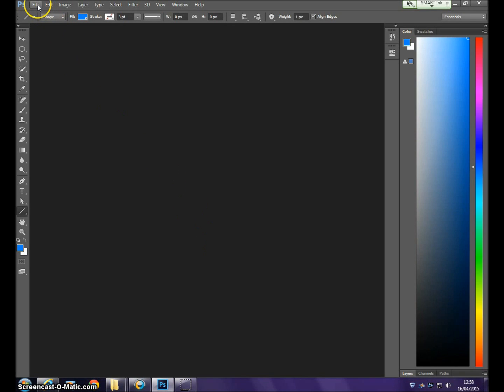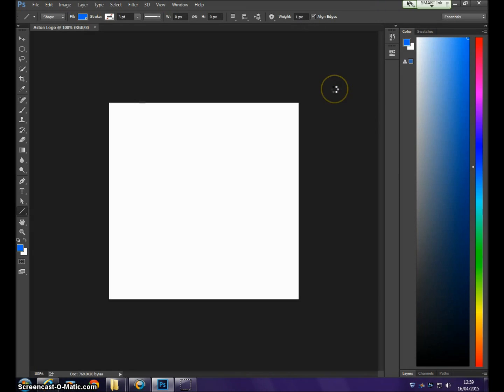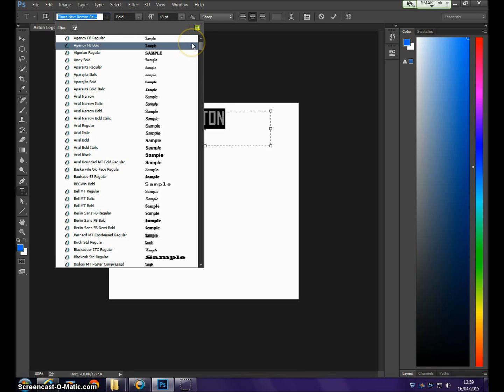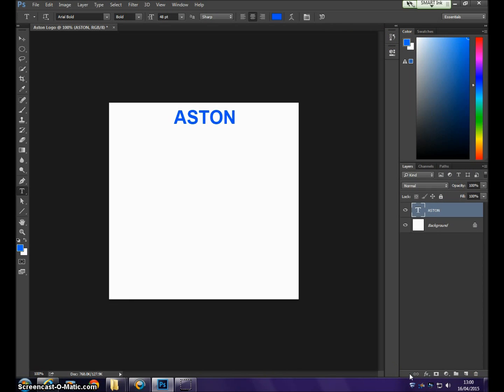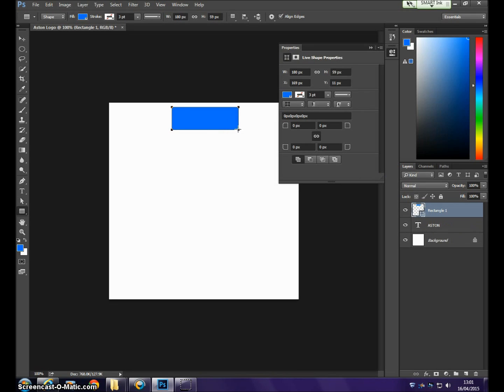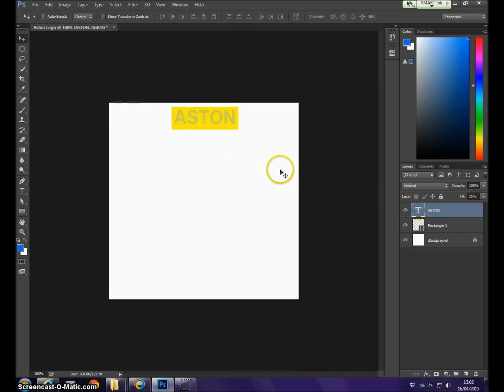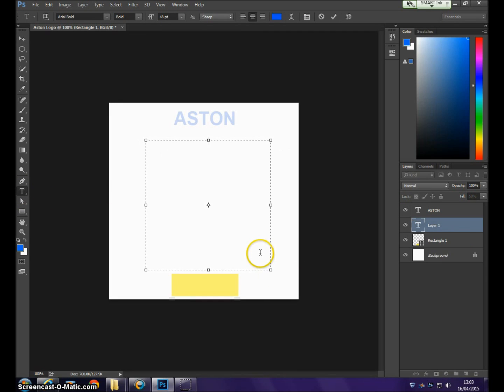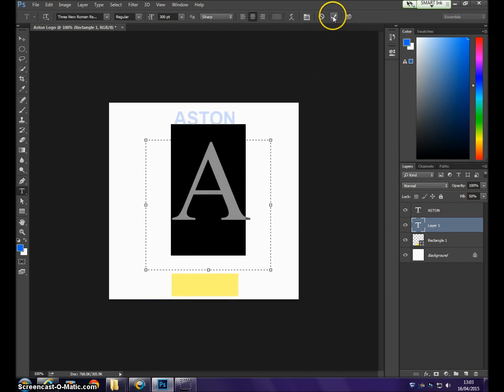1 Setup ASTON logo elements narrated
Use Photoshop to create elements in an ASTON academy logo